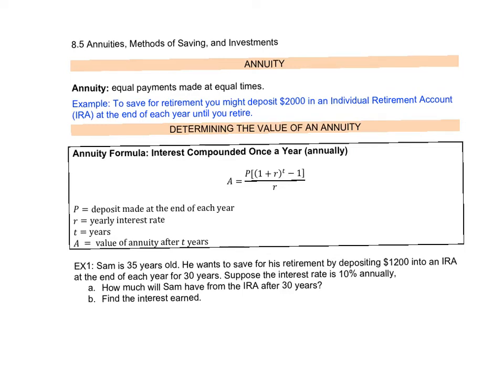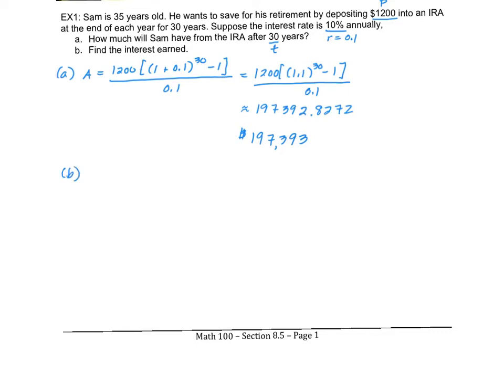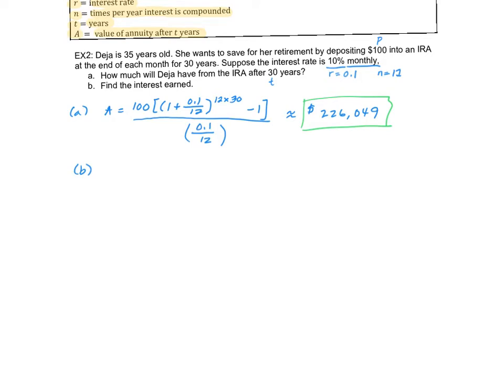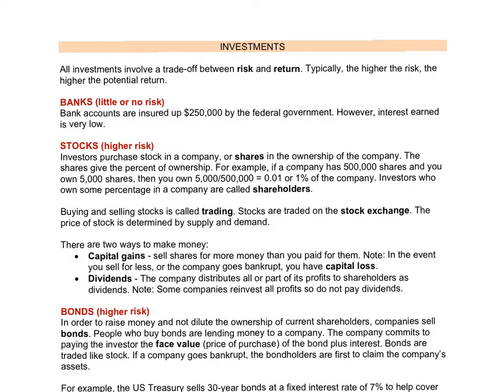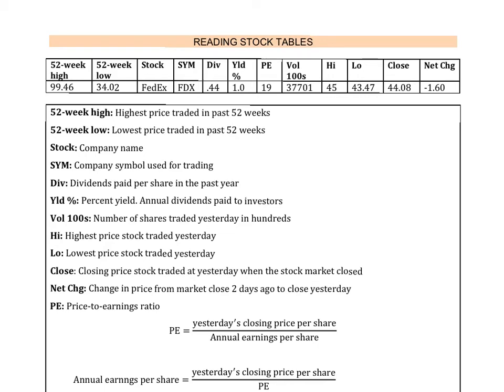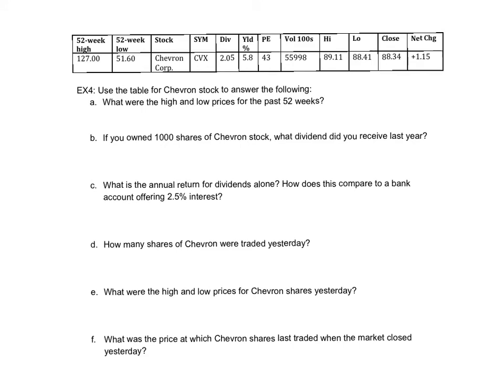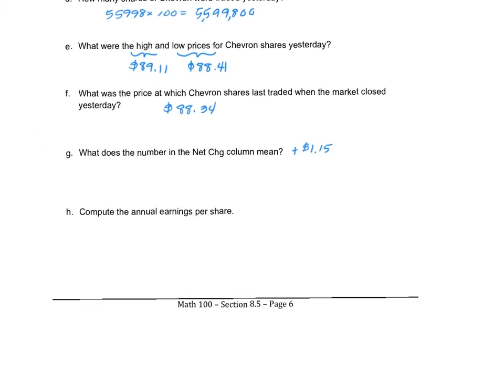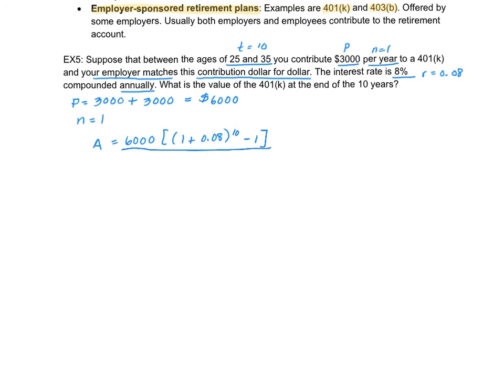Math 100 video 8.5